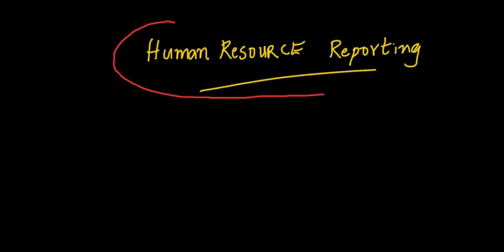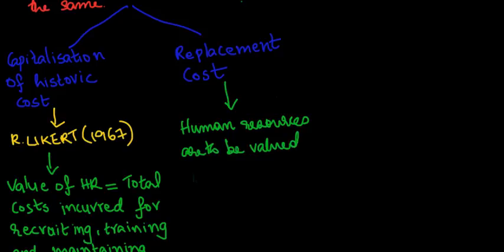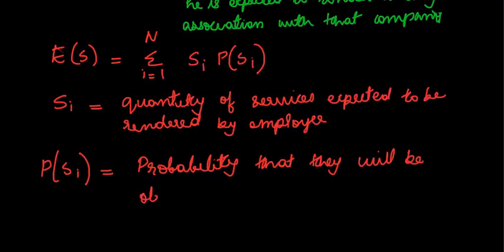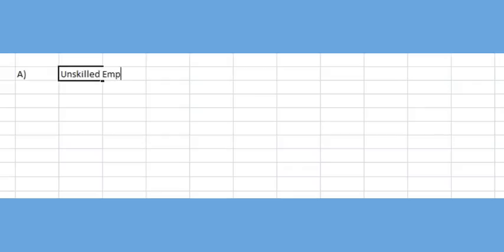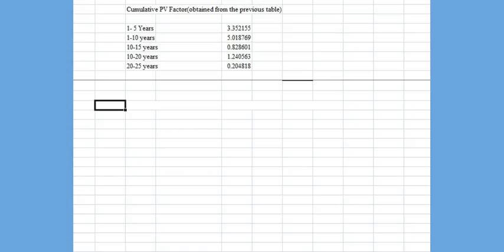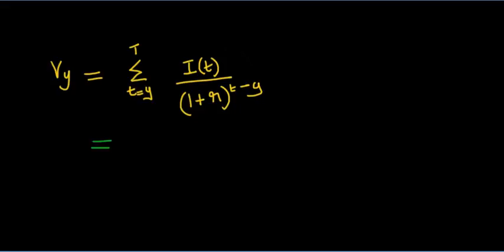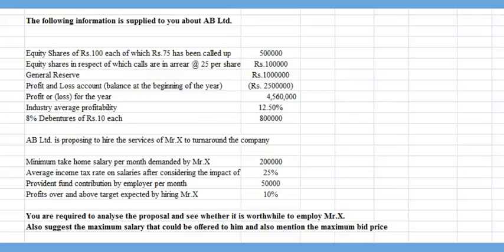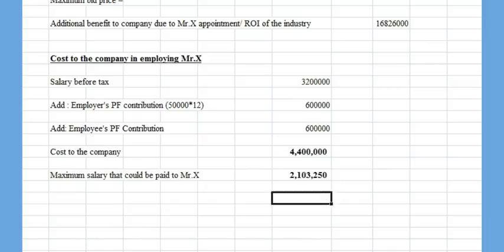Human resource reporting - CA Final - Financial Reporting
This is a video on Human Resource Reporting  which is the 10th chapter (unit 5) of Financial reporting in CA Finals.